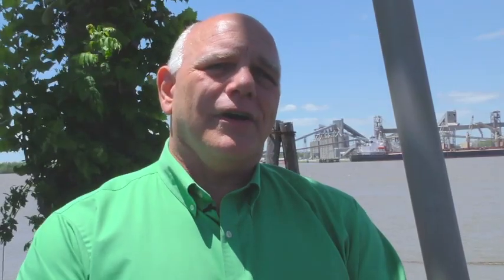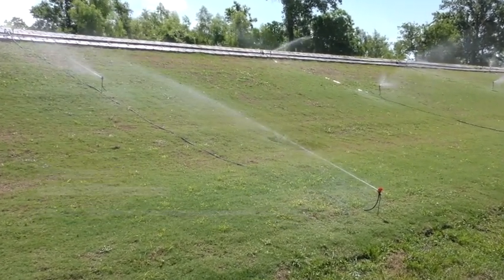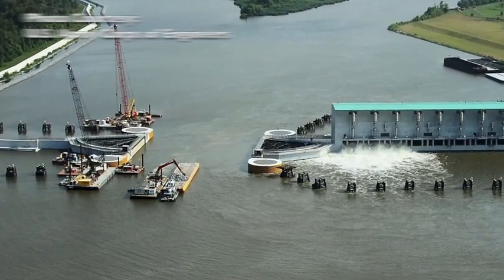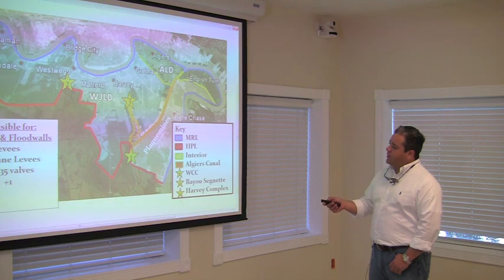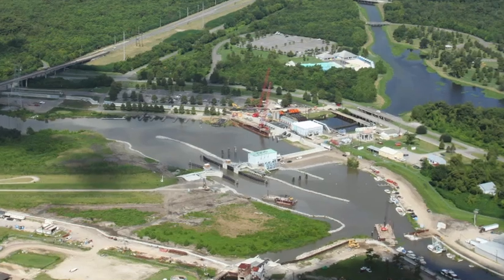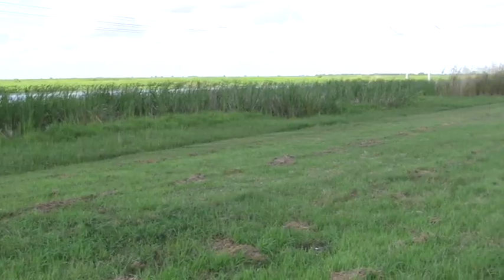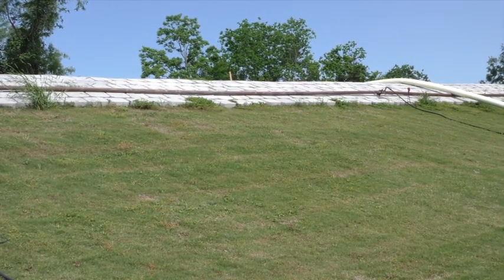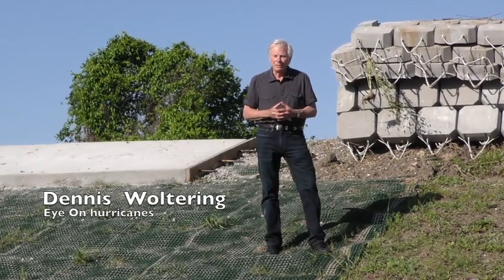2017 Eye on West Bank Large 540p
Hurricane protection preparedness on the West Bank of metro New Orleans